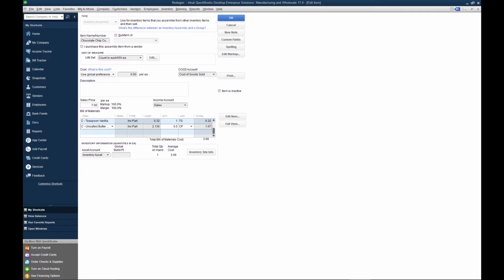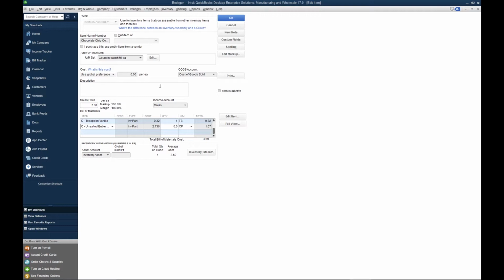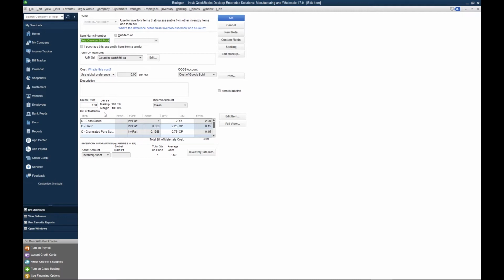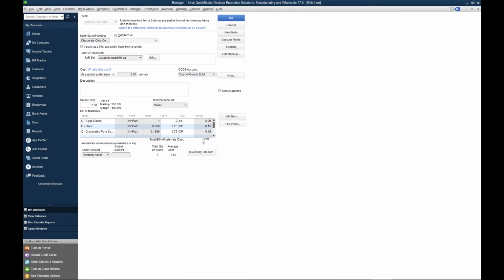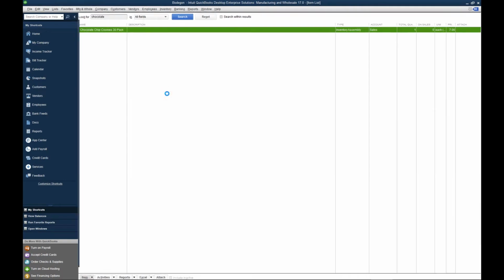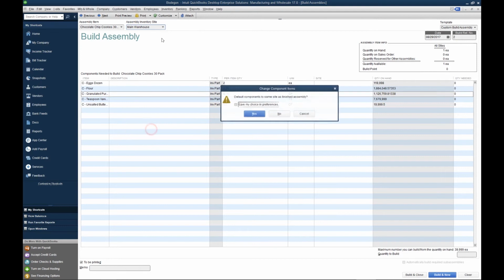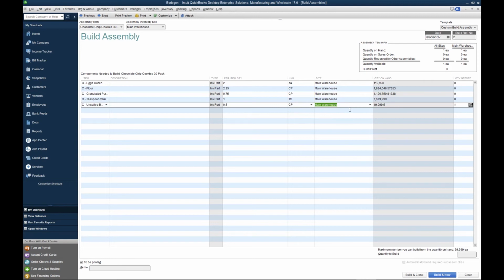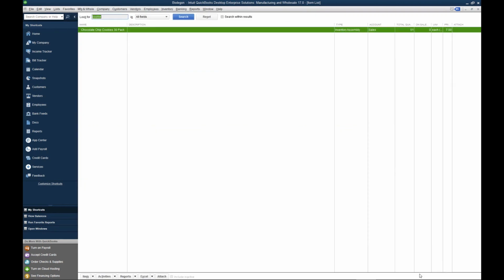QuickBooks Help: How To Create Assembly Items in QuickBooks | Laceup Solutions DSD Software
Today's video is all about assembly items. We'll be discussing what they are, how to use them, and how to create an assembly items in your Quickbooks.